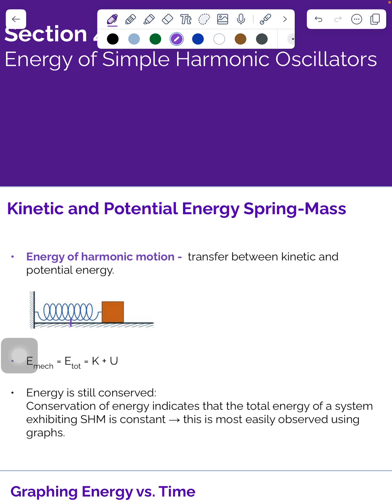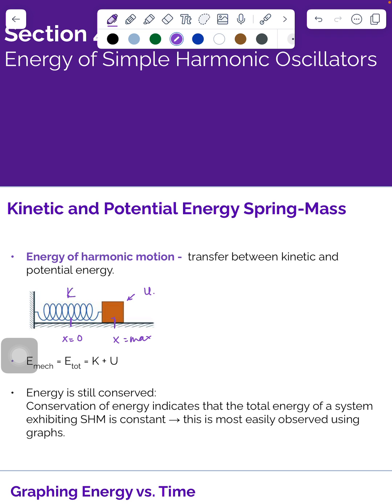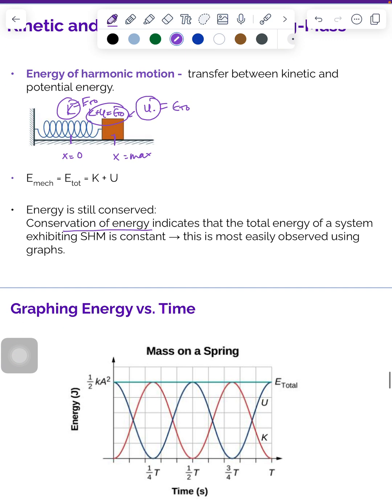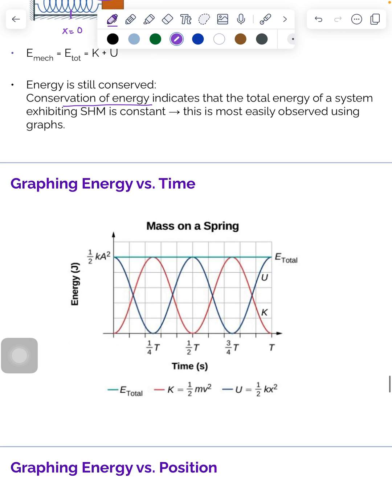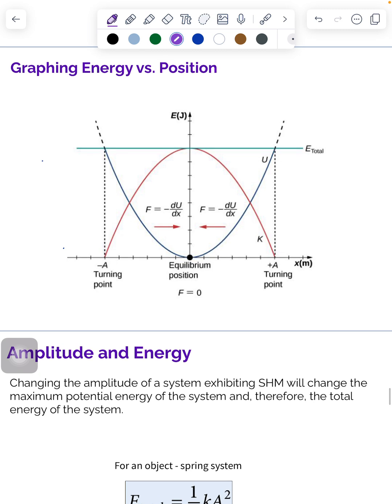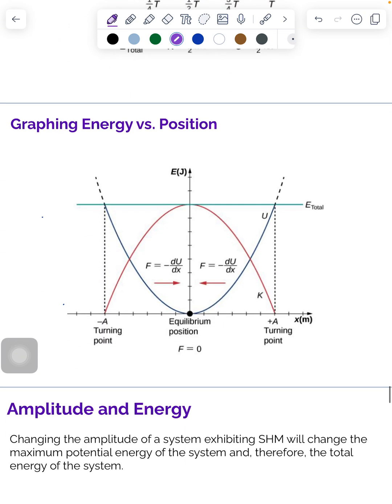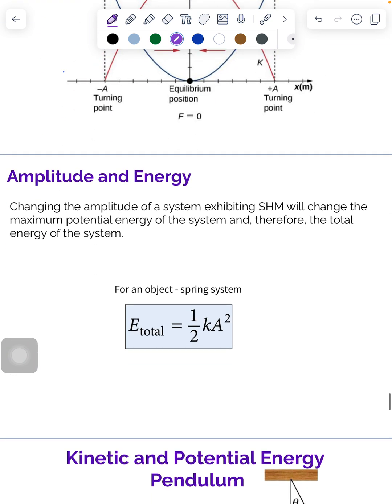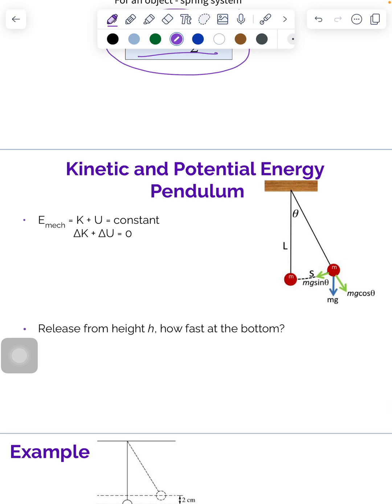AP Physics 1 Unit 7 Section 4 Notes Part II